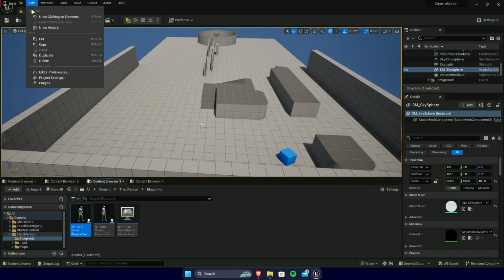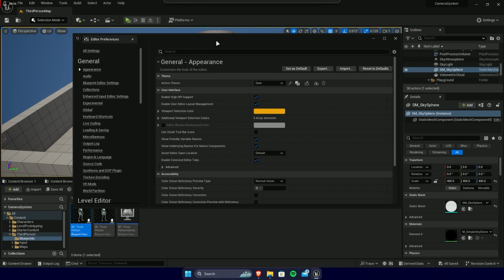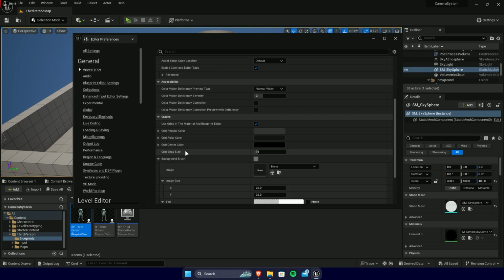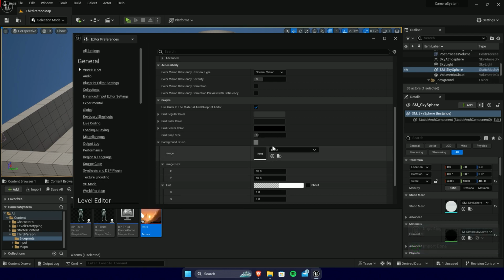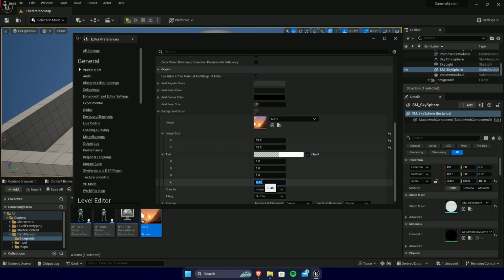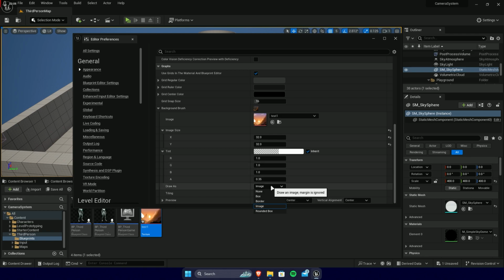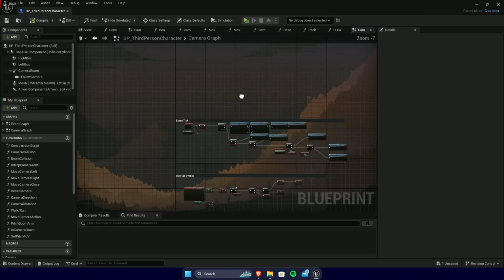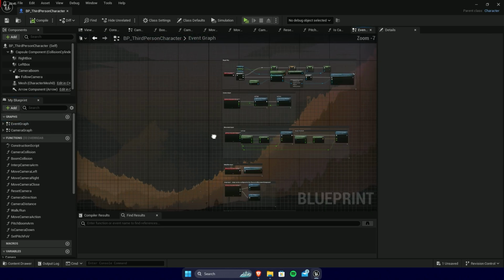How to Change Blueprint Editor Background in Unreal Engine